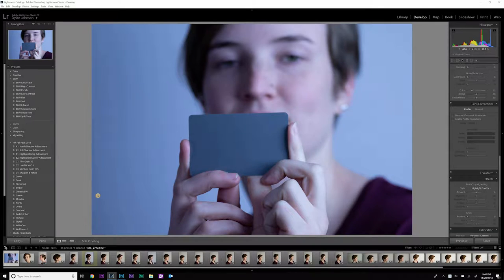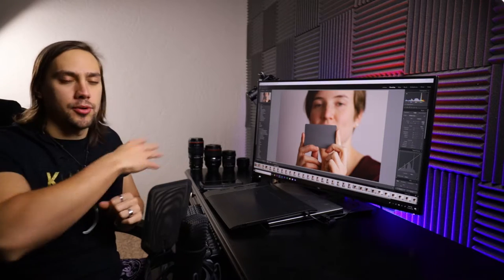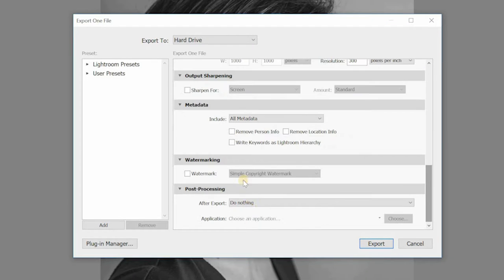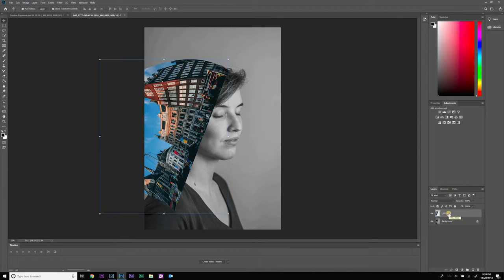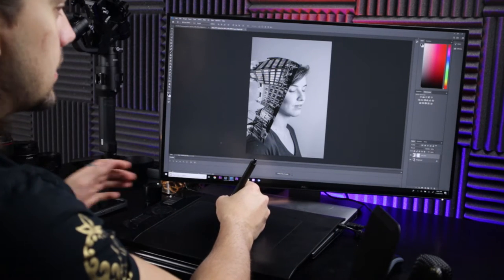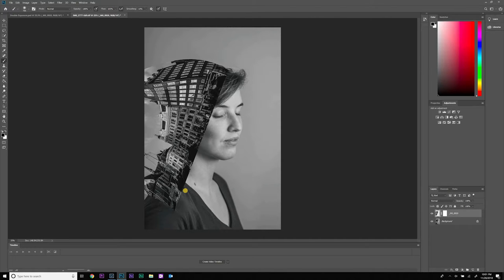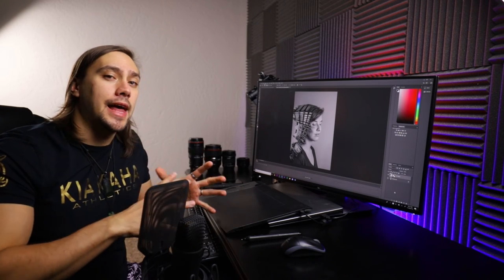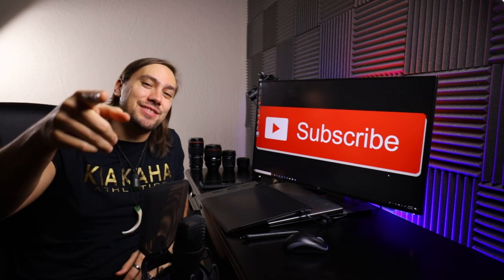How to create a DOUBLE EXPOSURE! 🔴 Photoshop Tutorial 🔴